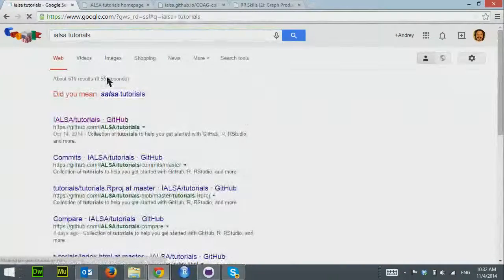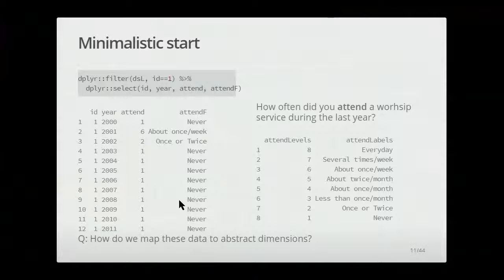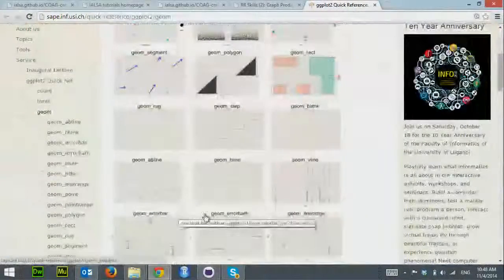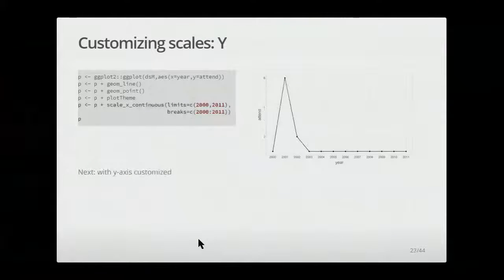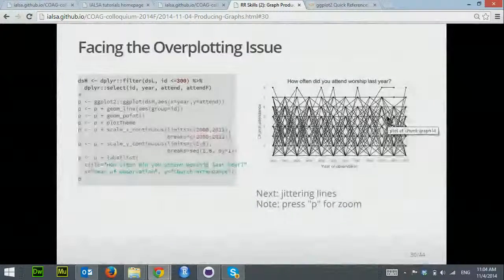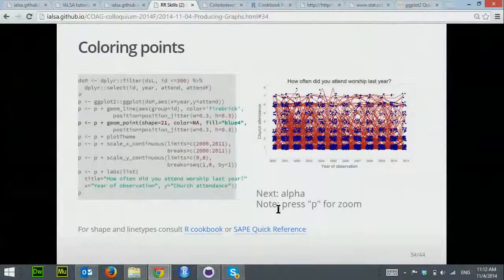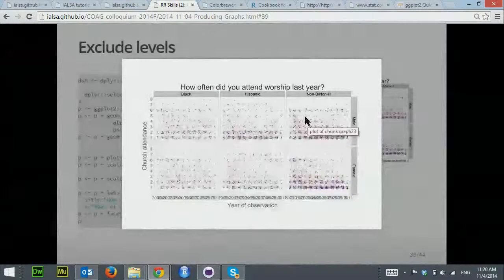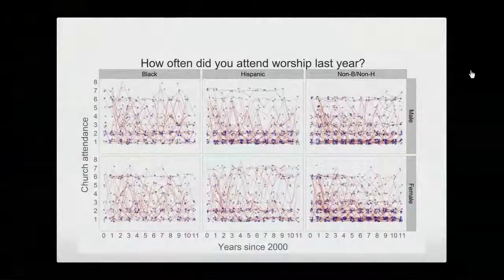04.RR Basic Skills #2: Graph Production - Colloquium Series 2014-2015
Dr. Andrey Koval introduces the grammar of graphics and its' implementation in R. Topics include basic R graphic utility, producing basic graphs with ggplot2, graph tuning and preparing your graphs for publishing.

Presented by Andrey Koval, PhD, University of Victoria, as part of the Optimizing Aging & Health Colloquium Series. November 4, 2014.

Hosted in partnership with the Department of Psychology, Education and Training Unit of Population Data BC, the Island Health Research and Capacity Building Program, and Integrative Analysis of Longitudinal Studies of Aging (IALSA) Research Network.